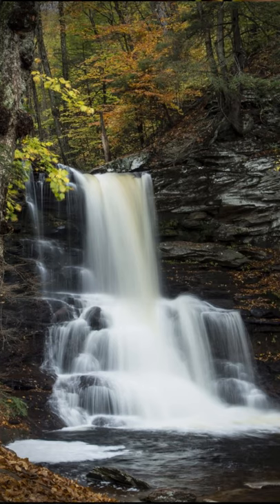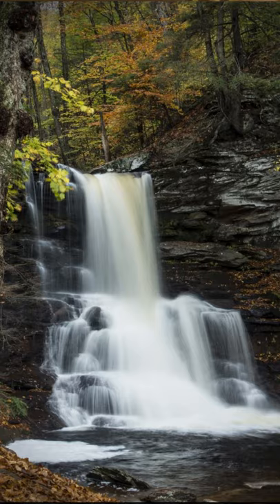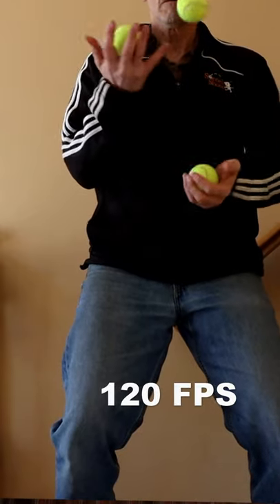Why I Picked a Canon 90D. I Chose it Instead of a Canon Mirrorless. 5 Top Canon 90D Features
I've been looking for a replacement upgrade to my Canon 70D for 2 years. In this video you'll see the top 5 reasons why I picked the 90D over mirrorless. For all 10 features that influenced me to buy the Canon 90D

The 90D offers the same technology at a good price and I already have a collection of EF and EF-S lenses that I can use with the 90D. No need for mirrorless lenses or adapters.

-Canon 90D
-Canon 10-18mm f/4.5-5.6
-Oben CT-2491 tripod legs with a Induro BHD3 Ball Head